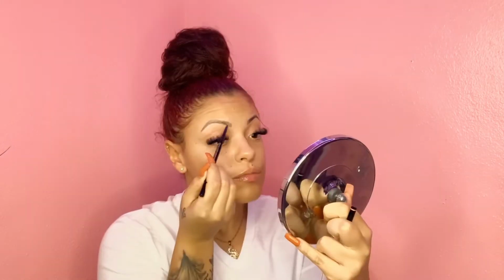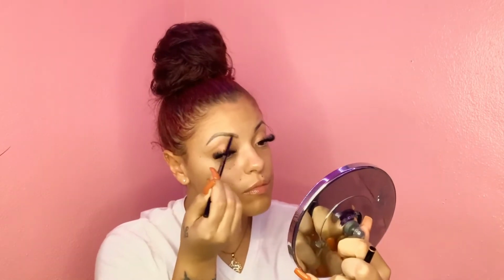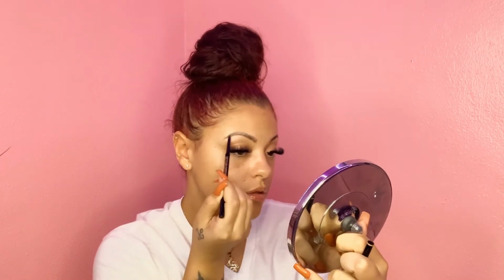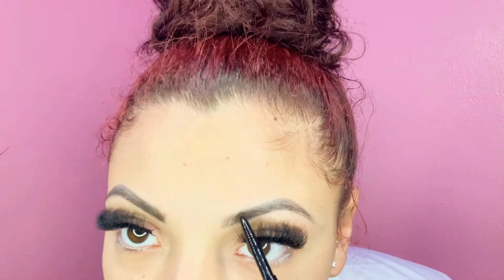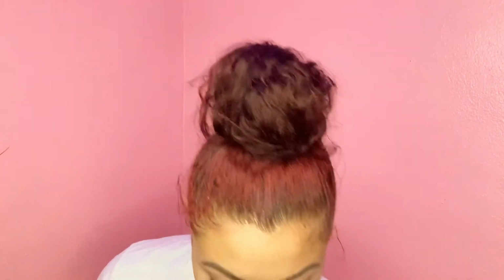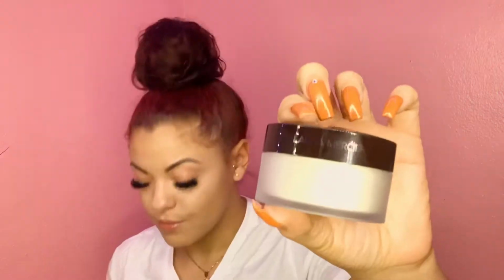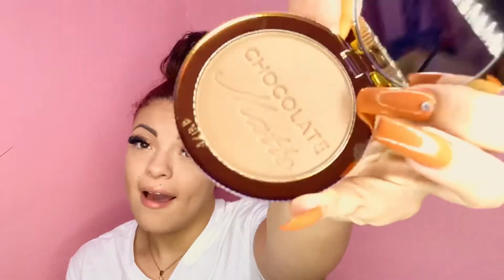LATTO MAKEUP TUTORIAL | I Followed Latto's Simple Routine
I followed along with Mulatto’s 10min beauty routine let me know how I did 😊 give me a thumbs up 👍 if you enjoyed watching!

Anastasia brow wiz

NARS radiant creamy concealer

Laura Mercier translucent powder

Too faced bronzer

Urban decay de-slick setting spray

NYX lipliner beyond nude

SEND ME COOL THINGS! 📦